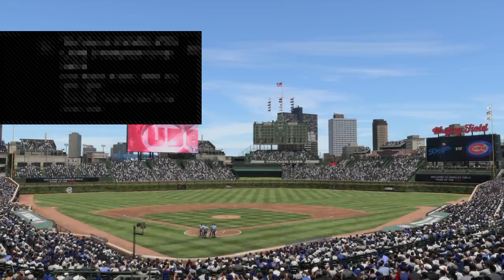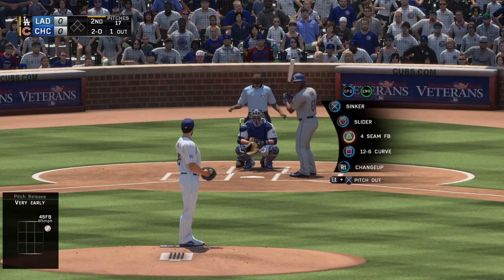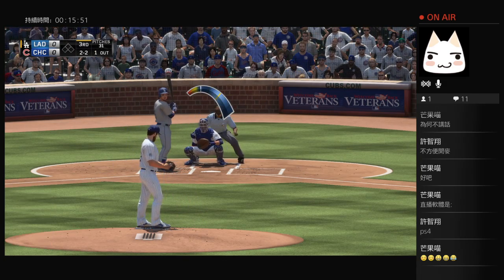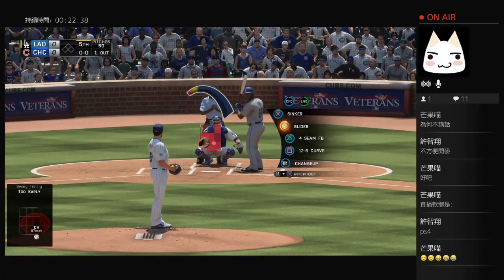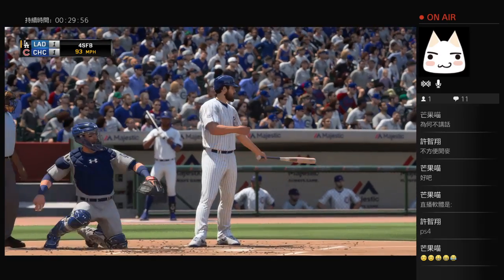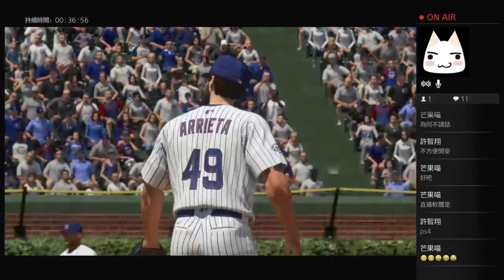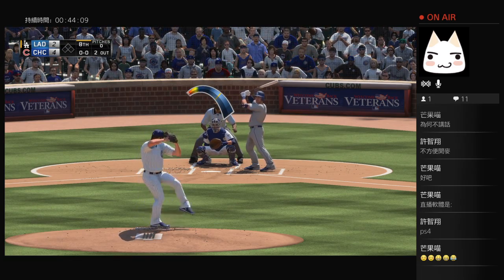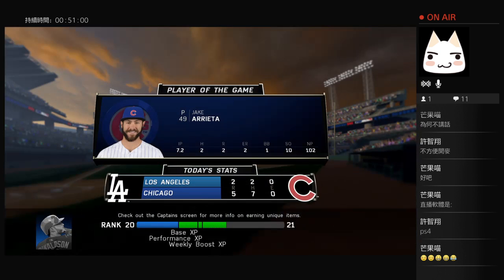mlb the show16 Arrieta vs Kershaw